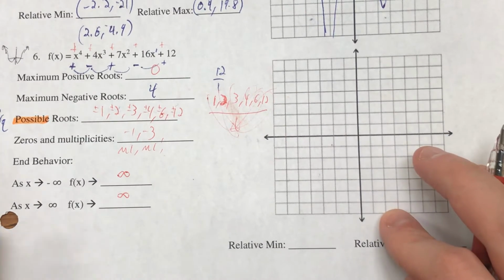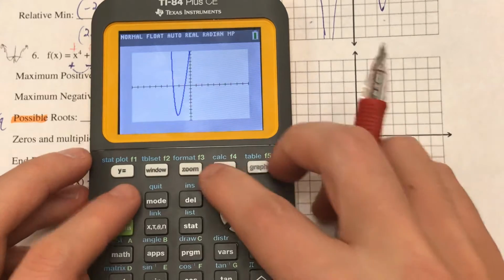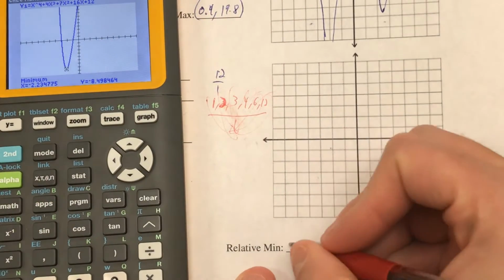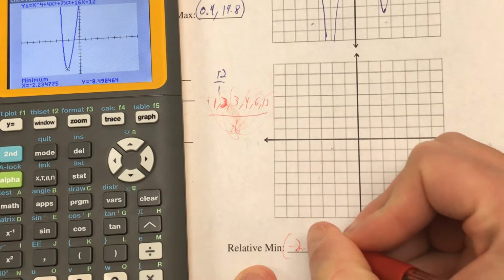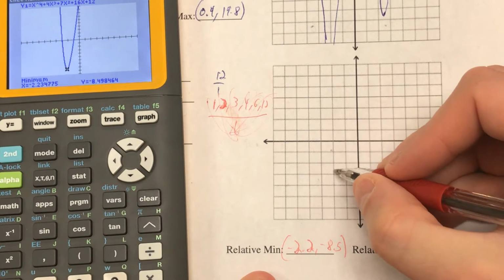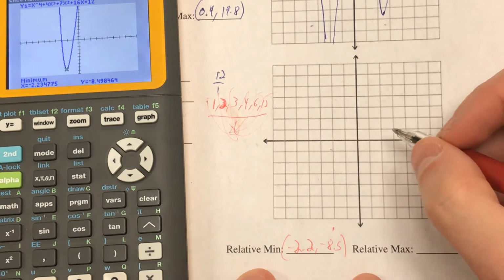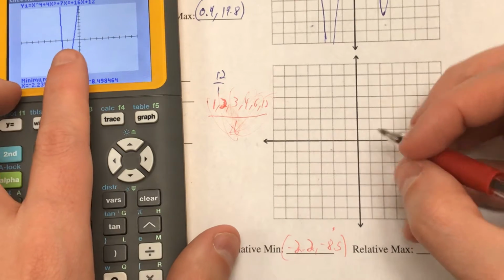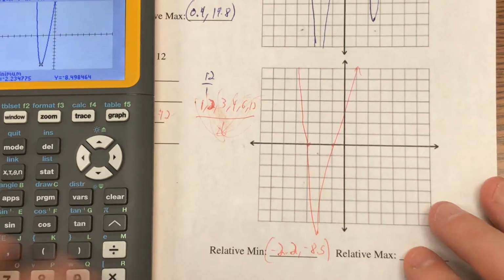Polynomial Review Part 5